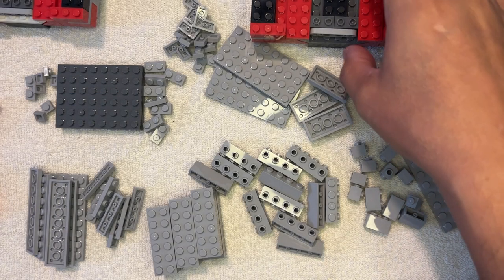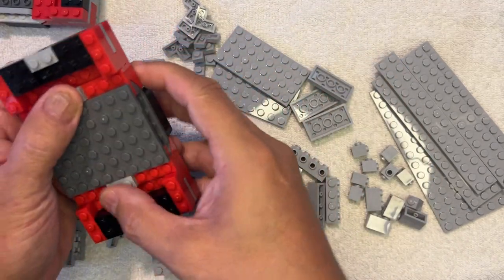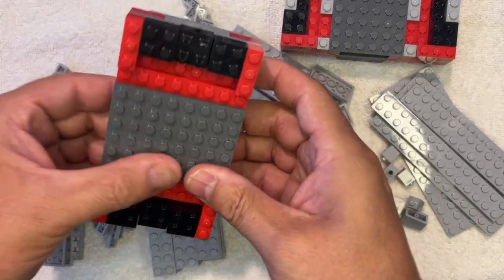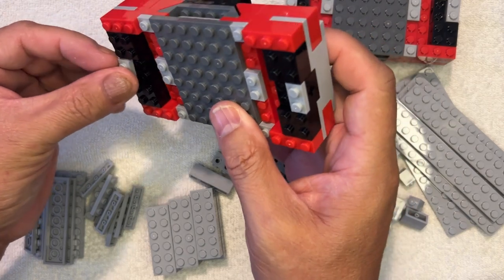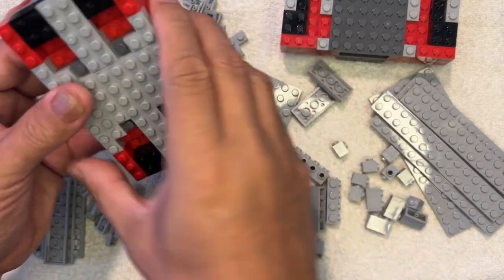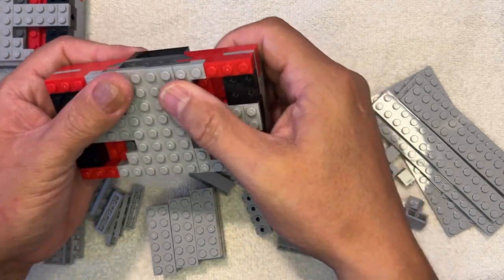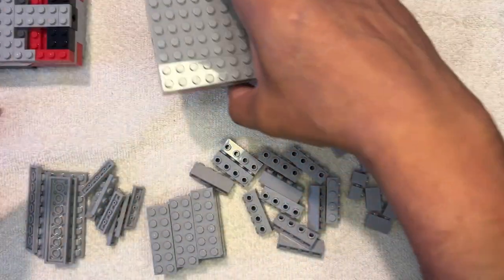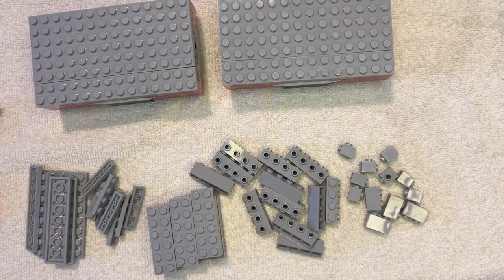Mould King - UCS Jedi Fighter with Hyper Ring